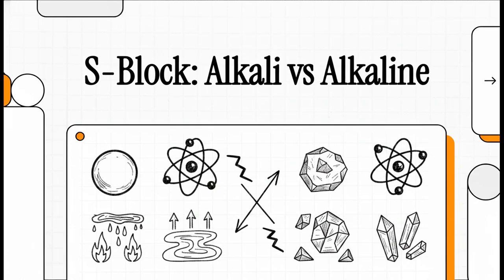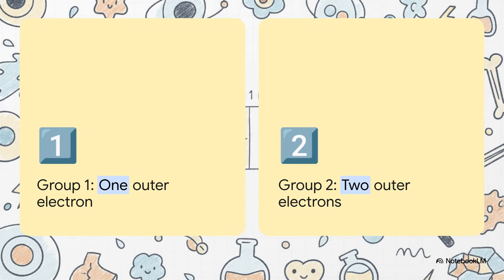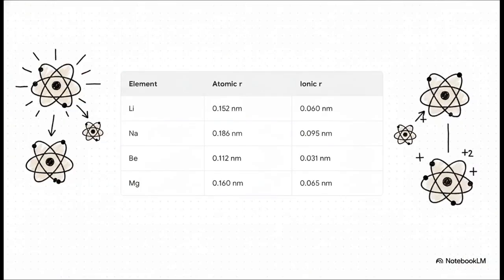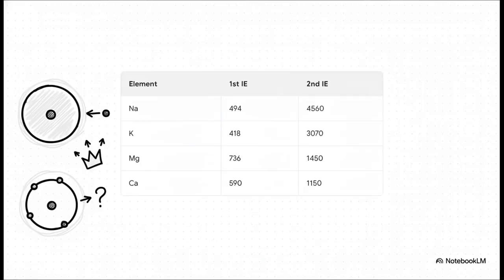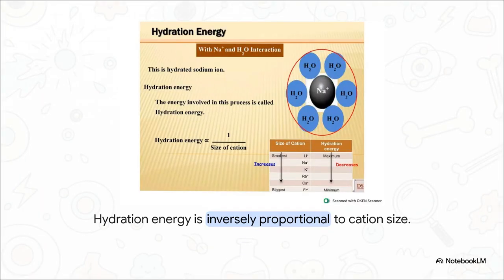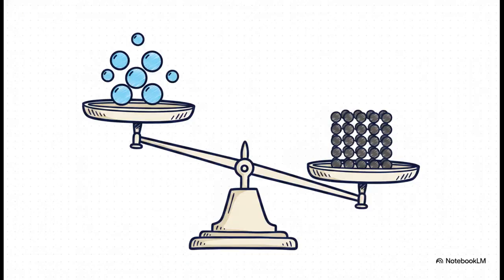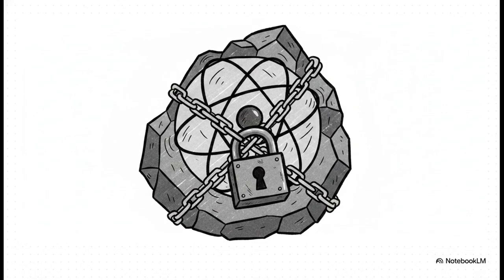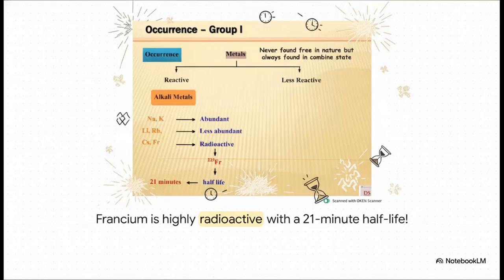S BLOCK ELEMENTS || INORGANIC SERIES || BY R K SIR || 1 JULY 2026